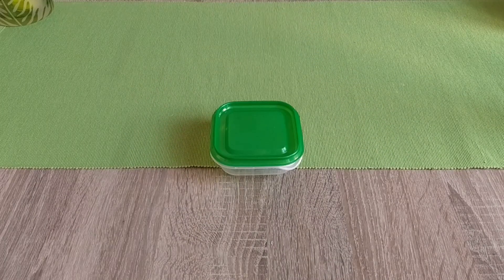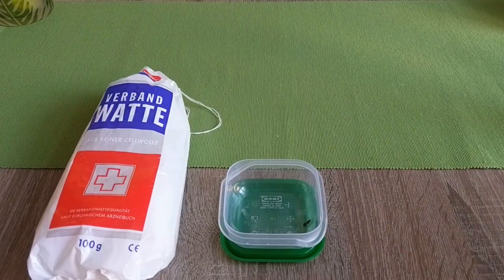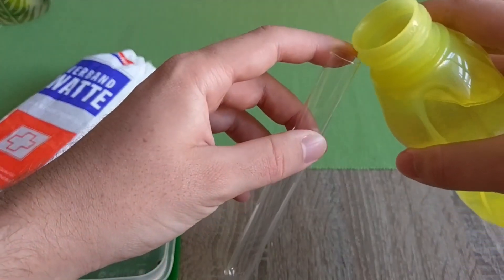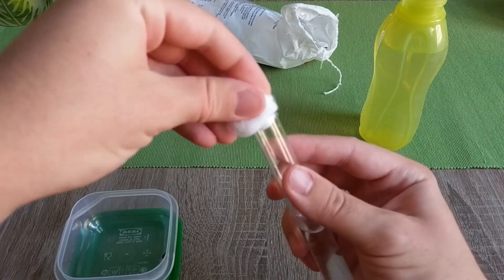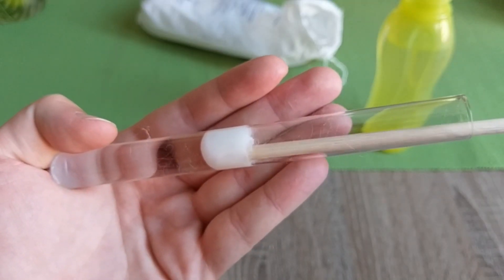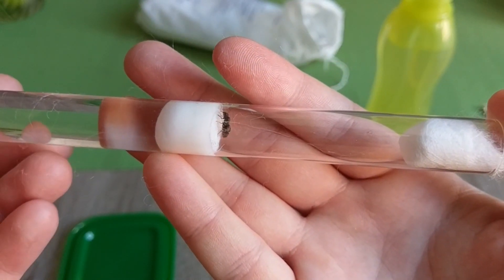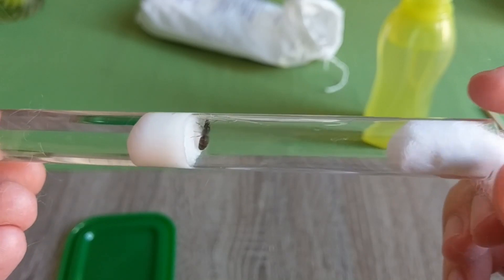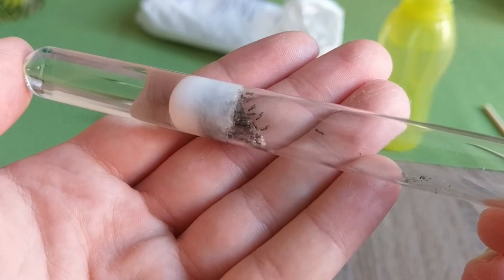RAISING QUEEN ANTS: Test Tube setup - Starting an Ant Colony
In this video of the AntsVienna Tutorial Series we show you how to raise your caught Queen ants into colonies by making a Test-Tube setup. A brief tutorial on how to look after a Queen ant and How to raise your Queen ants you catch! How to start an Ant colony? Raising Queen Ants you catch and starting an ant colony. This also equals to starting an ant farm.

__EQUIPMENT & MATERIALS__
Test-Tubes / Reagenzgläser
Cutton / Watte
Wooden stick / Holzstäbchen
Camera holder / Tripod
Boxes to catch Queen ants